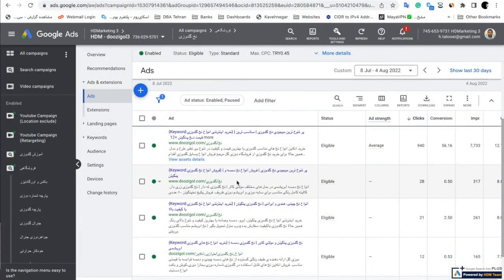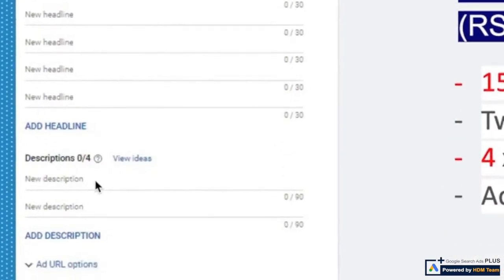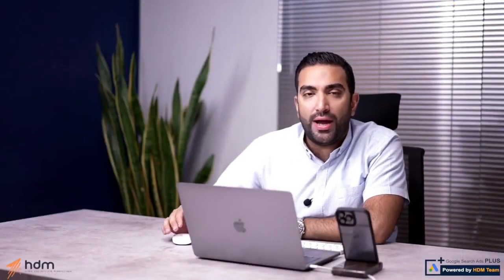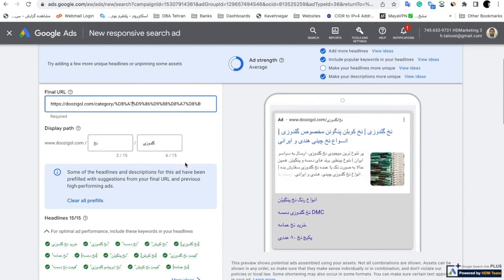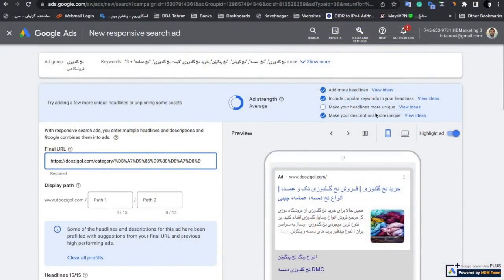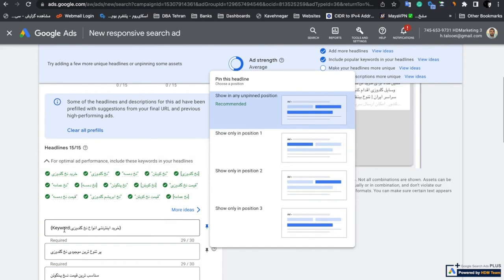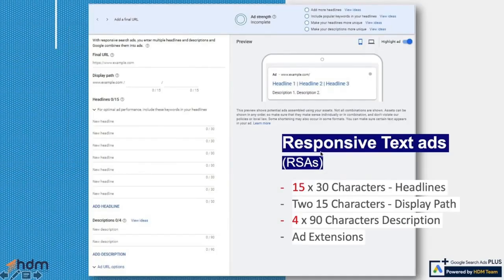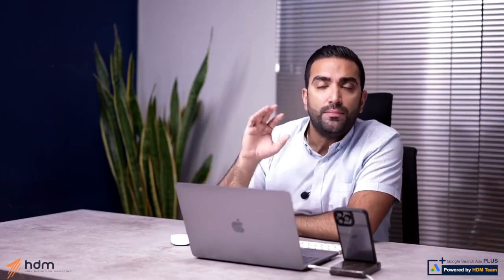Ad structure and removal of Extended Text Ads- Free Google Ads Course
In this video, we break down the structure of Google Ads and explain how to effectively remove Extended Text Ads (ETAs) from your campaigns.

ETAs were a popular format, but with recent changes, Google Ads is transitioning to responsive search ads.
Learn the best practices for structuring your ads and adapting to the new format to improve your campaign performance.

What You’ll Learn in This Tutorial:
- How to structure Google Ads effectively for better results
- Why Extended Text Ads are being removed and what it means for your campaigns
- Transitioning to Responsive Search Ads in Google Ads
- How to optimize ad formats for maximum performance

Stay ahead of the curve and make sure your ads are ready for the future of Google Ads!